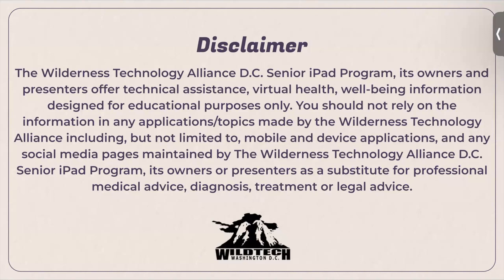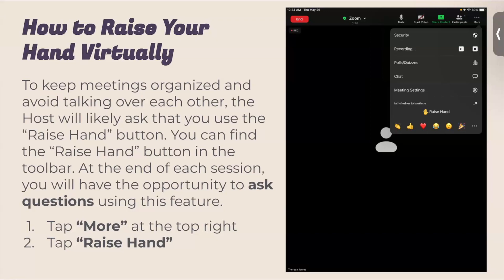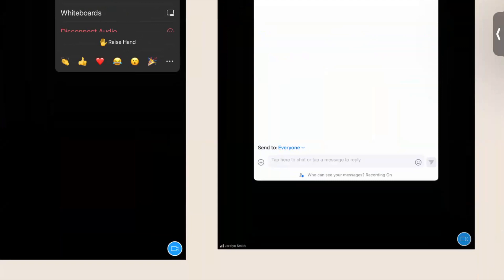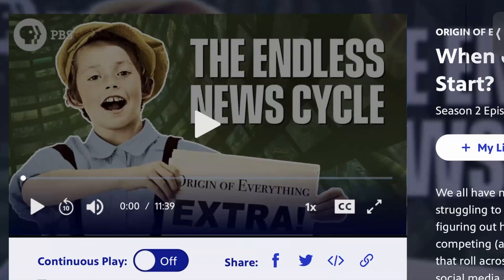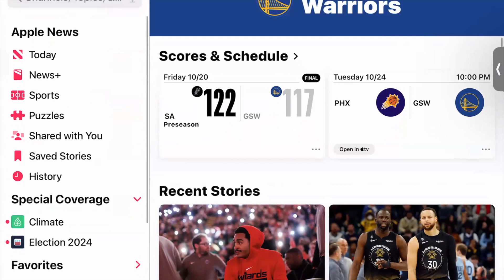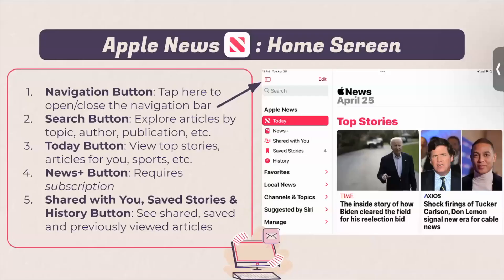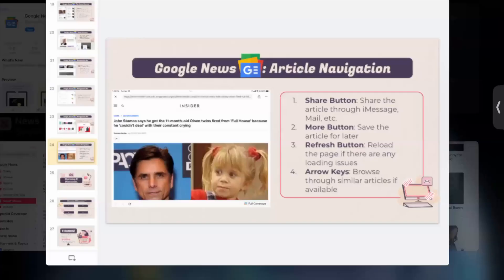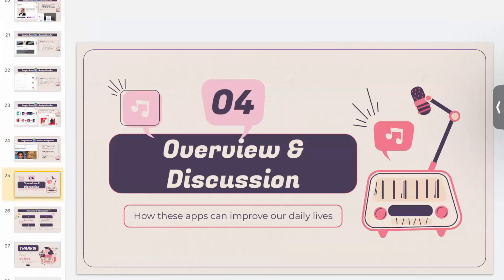Advanced Training with Alexander Bell: Apps For News! - (10/23/23)